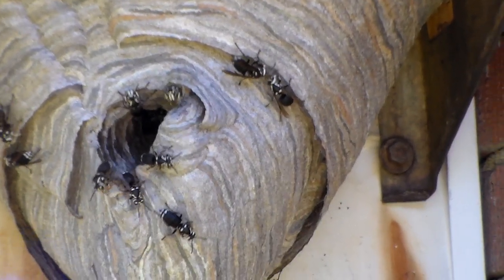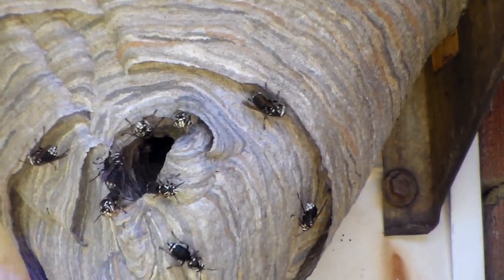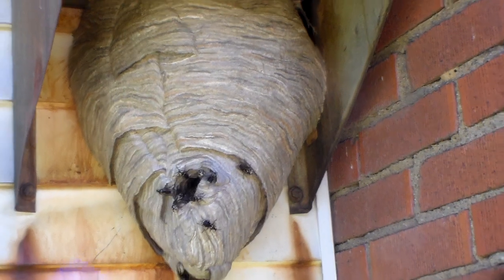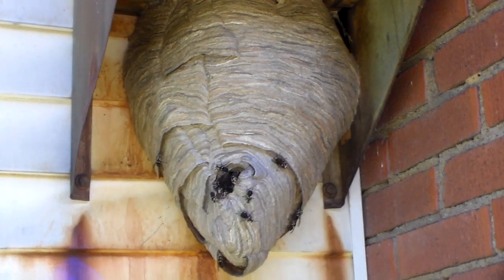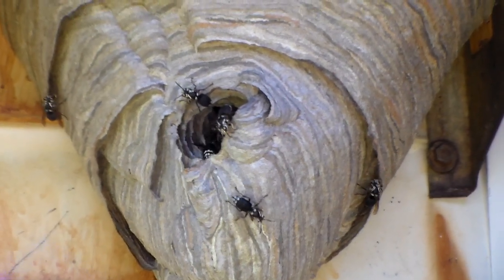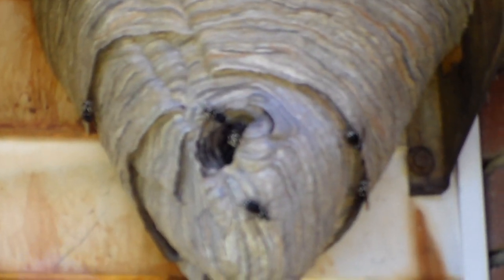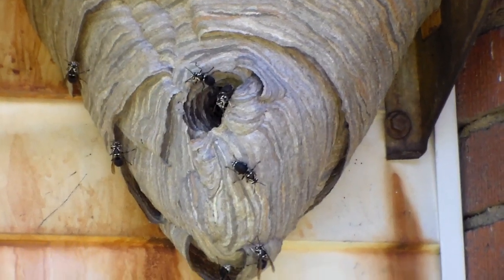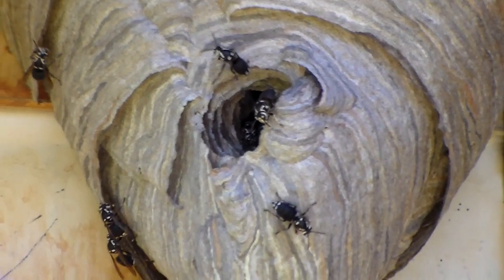Dangers and Benefits of Bald Faced Hornets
Bald or White Faced Hornets can help you to eliminate a lot of insect pests in you garden, but they can be dangerous. This is a close-up view of a large nest underneath the clean out for my wood burner's chimney. There are a lot of them in there, and they really don't appreciate me standing so close to them. I get buzzed and hit  in the face by them, but not stung while filming this. Any closer and this would have been an epic fail video.  I think I forgot to mention that these are actually not a true hornet, but everyone calls them that. They are really yellowjackets. If you do decide to remove a nest, by any means, do it only at night, and hope for a cool night when they are not as active.